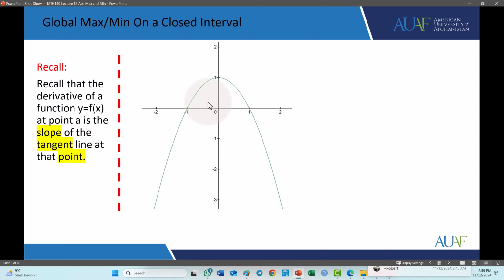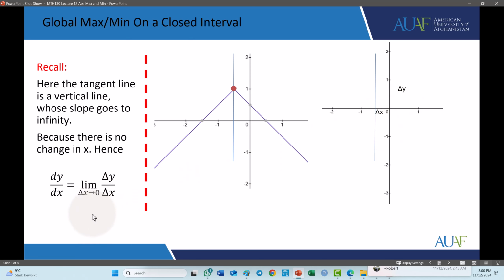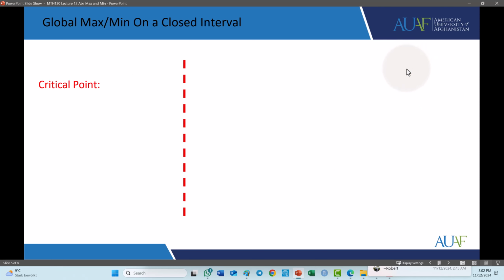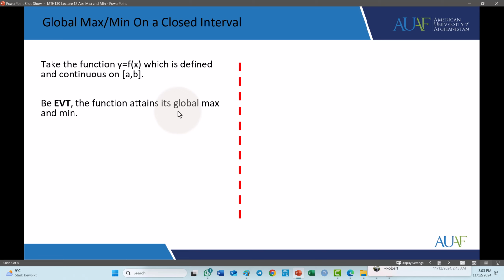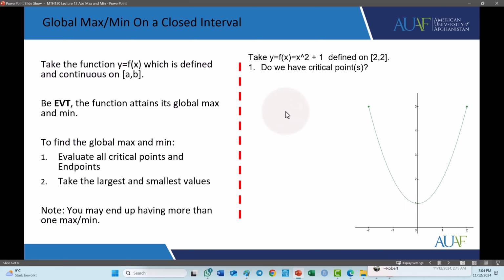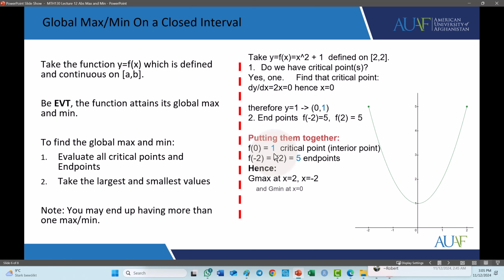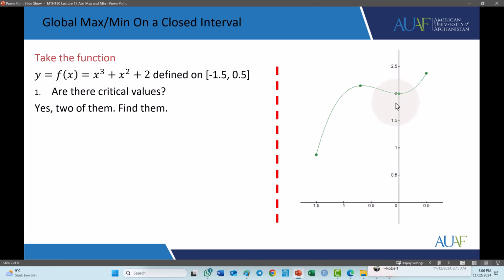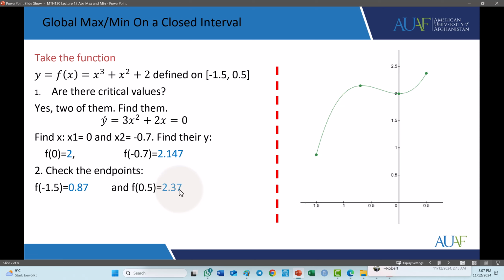MTH130 Lecture 12 Gmax and Gmin on a Closed Interval